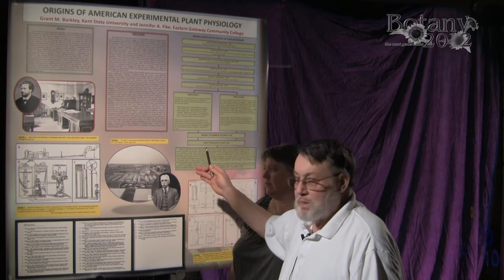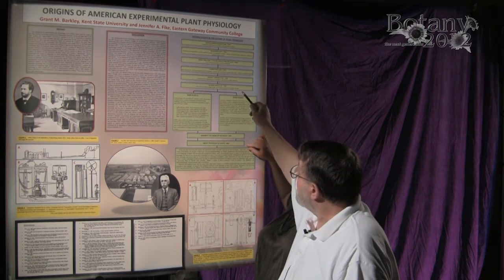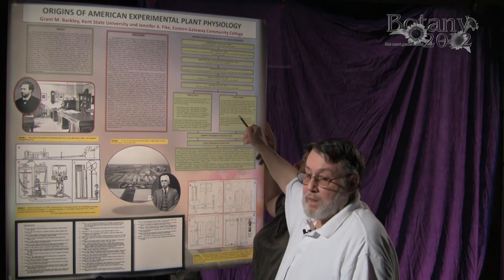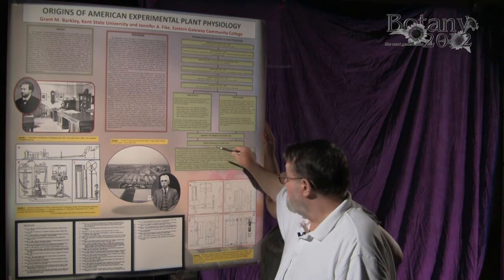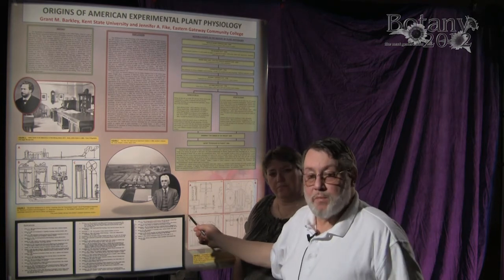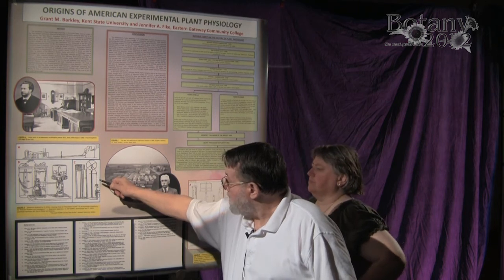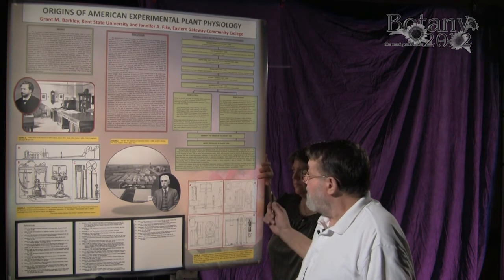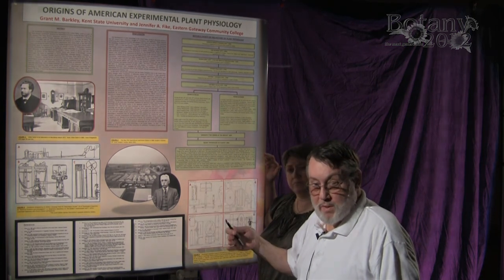Grant M. Barkley, Jennifer A. Fike_BOT 2012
The foundation of experimental plant physiology in the United States, arose as a part of the "New Botany" movement advanced by Midwestern Botanists during the latter half of the 19th century. The "New Botany" movement ushered in an era of expansion in American botanical sciences, which changed attitudes and approaches to the study of botany. The Morrill Act of 1862, and the companion Hatch Act enacted by Congress five years later, provided stimulus to this movement. New laboratories were being built at the land grant colleges and during the 1870's and 80's the funding of agricultural experiment stations were a substantial boost to botanical study. During this period a number of Midwestern Botanists actively promoted the importance of vegetable or plant physiology as a discipline separate from taxonomic or morphological botany. Joseph C Arthur, Charles R. Barnes and John M. Coulter, as editors of the Botanical Gazette, along with Daniel T. MacDougal, actively encouraged the study of vegetable or plant physiology. Although George L. Goodale, at Harvard in 1883, imported valuable apparatus from Germany, these pieces soon fell into disuse as Goodale's interest turned to economic botany. Arthur, known for his designs of physiological equipment, produced equipment for sale and published scale drawings in the Botanical Gazette. He was motivated in this work "especially to promote.. the study of vegetable physiology and to enable American Laboratories to have apparatus .. without the necessity of importing high priced pieces from Germany." MacDougal, promoting plant physiology in 1895, produced a volume of experimental methods, and in 1902 Charles E. Bessey, the Dean of American Botany, encouraged Botanists by writing: "They must be first of all a plant physiologist."